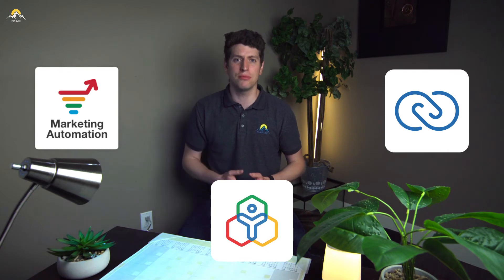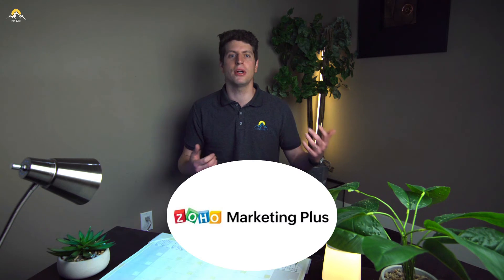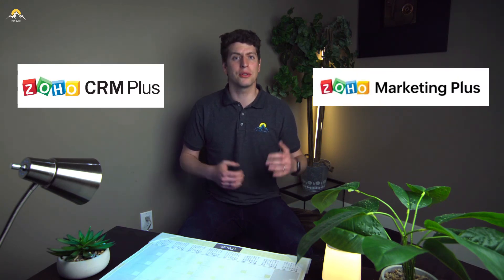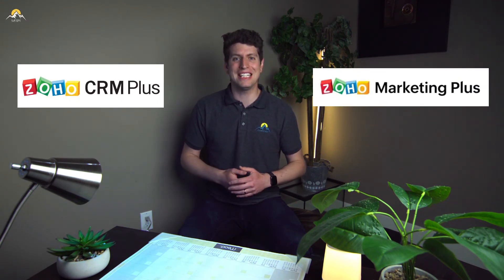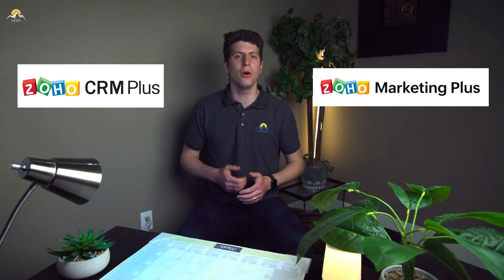Which Zoho Package is right for me? Zoho One, Zoho Marketing Plus, or Zoho CRM Plus!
Tip Tuesday! Which Zoho package is right for me? Zoho One, Marketing Plus, or Zoho CRM Plus!
If you are confused about which Zoho Package, this video is right for you. Choosing the right package according to your business need is one of the crucial steps.
Clientric CRM Consulting